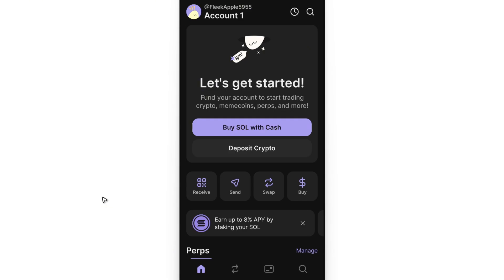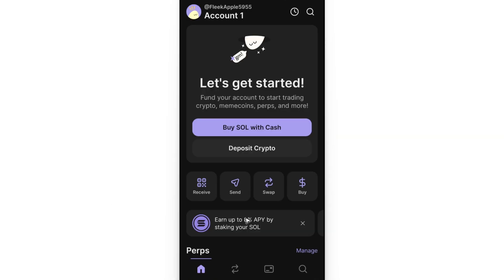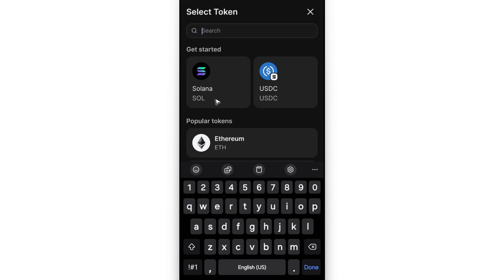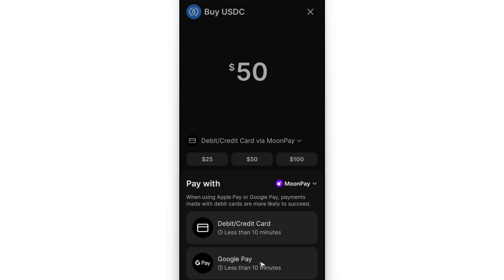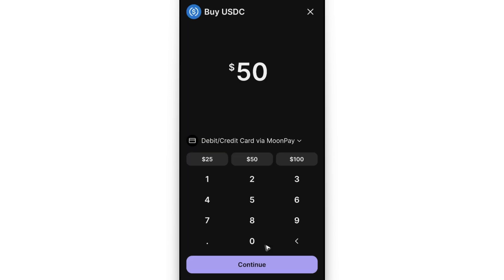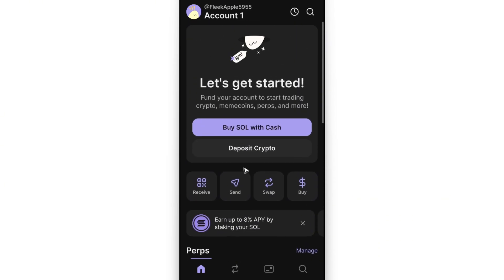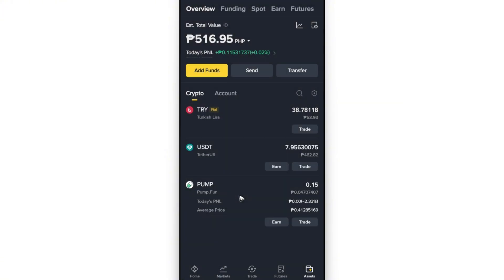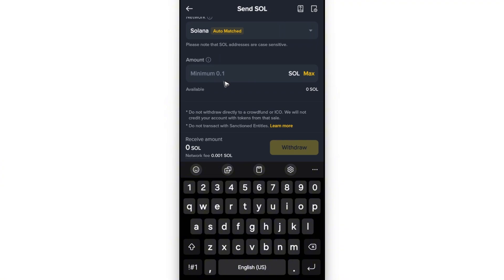How to Deposit Money in Phantom Wallet (Full Guide 2026)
How to Deposit Money in Phantom Wallet
✅ Join Swissborg and win up to €100 🎁 (code GUMY5)

In this video, I will show you how to deposit money into your Phantom Wallet. You’ll learn how to transfer SOL or other supported tokens from exchanges like Binance or Coinbase into your wallet address. I’ll guide you step-by-step through copying your deposit address, choosing the right network, and confirming your transaction safely.

Chapters:
00:00 Introduction
00:10 How to Deposit Money in Phantom Wallet